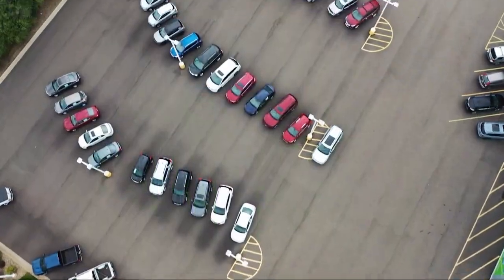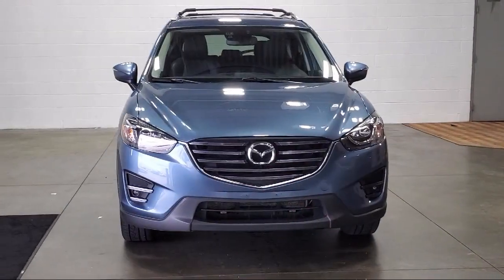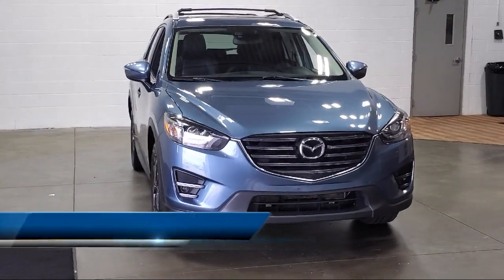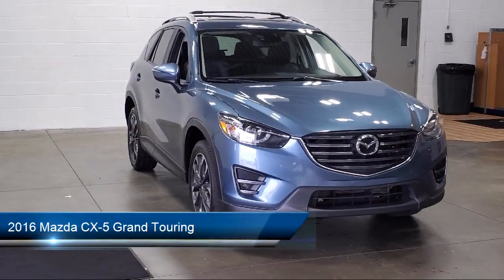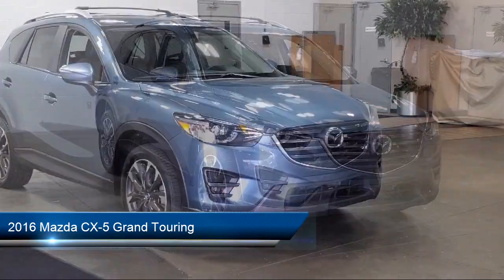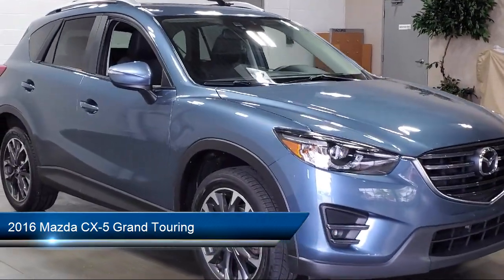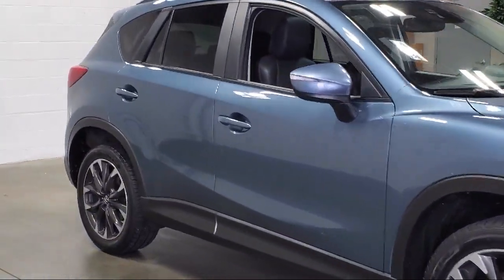2016 Mazda CX-5 Grand Touring Sport Utility Akron Canton Wadsworth Cuyahoga Falls Green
2016 Mazda CX-5 Grand Touring Sport Utility Stock Number: A17627TA Vin:JM3KE4DY0G0759024.